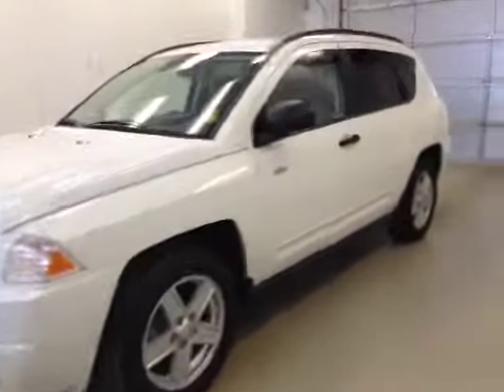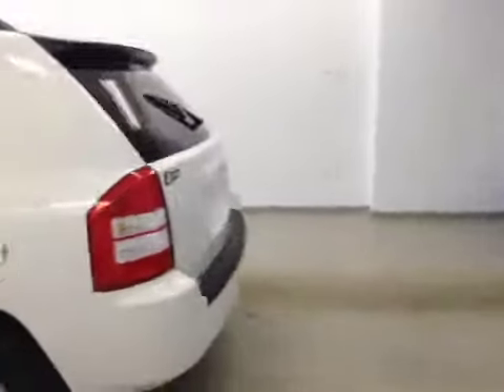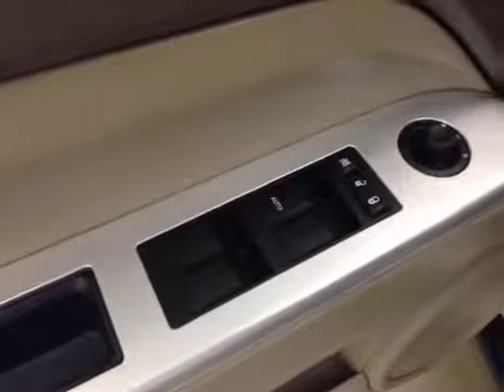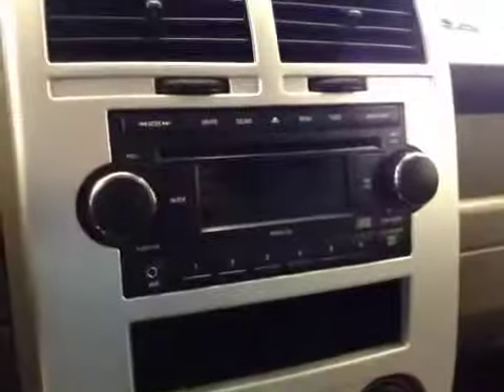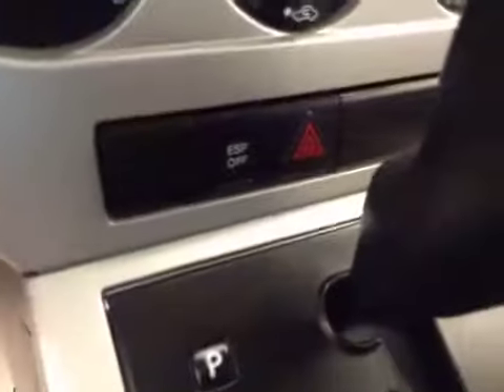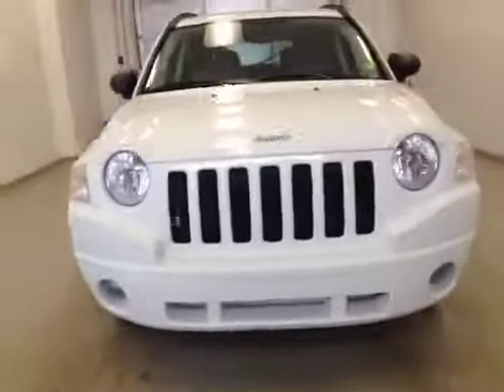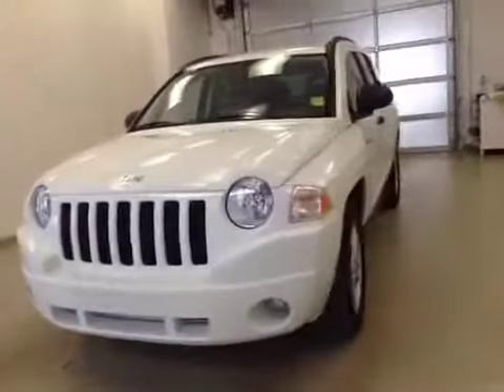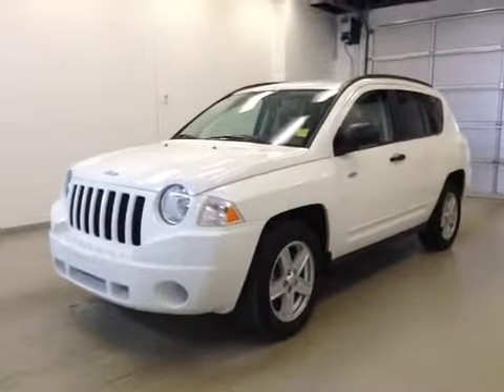Used 2008 Jeep Compass FWD 4dr Sport | Davis GM Lethbridge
This is a 2008 Jeep Compass FWD 4dr Sport with CVT Transmission transmission White[PW1,Stone White] color and Pastel Pebble Beige interior color.  This video is recorded and uploaded by cDemo Mobile Inspector